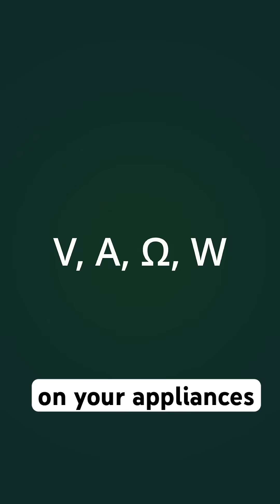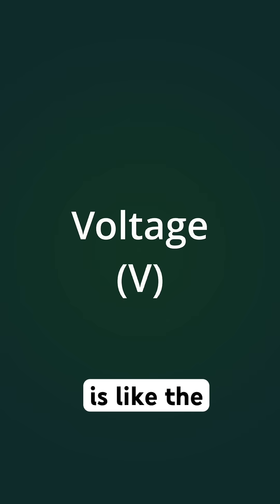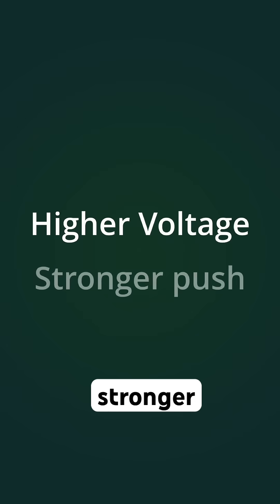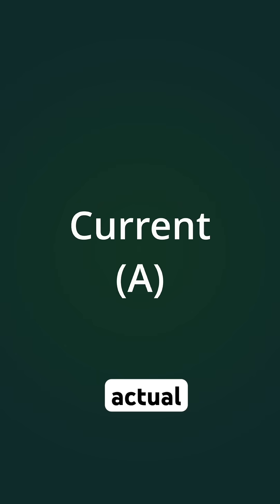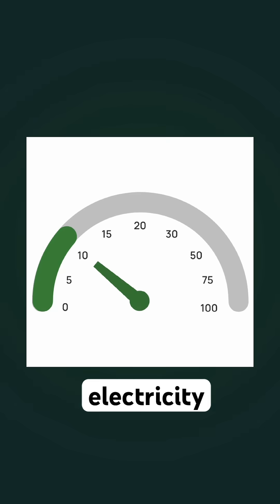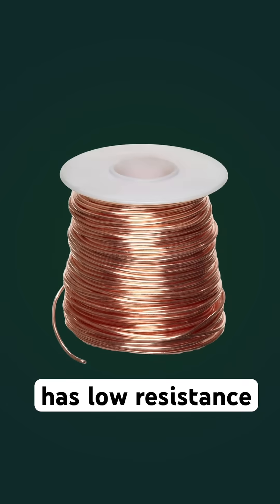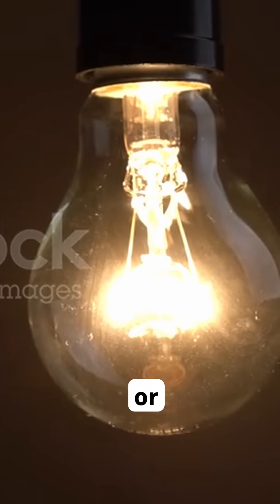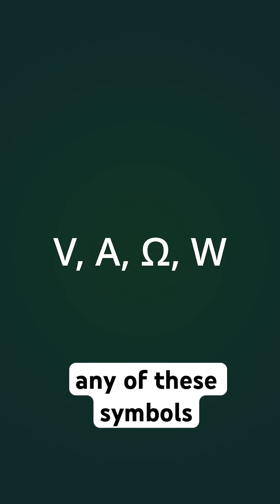Voltage, Current, Resistance, and Power: Explained in 60 Seconds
Voltage, current, resistance, power… the words are everywhere, but what do they actually mean? ⚡

In this video, we break down the basics of electricity.

No equations, no engineering degree — just simple ideas you’ll never forget.